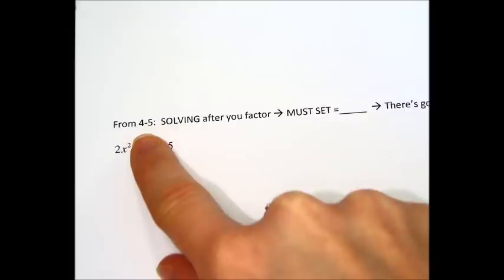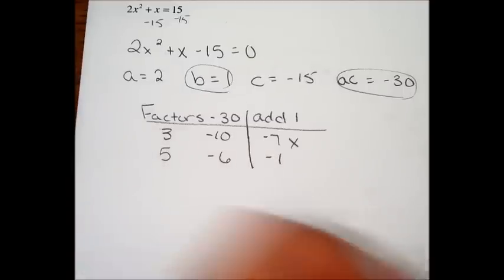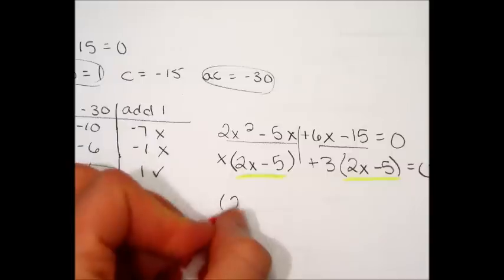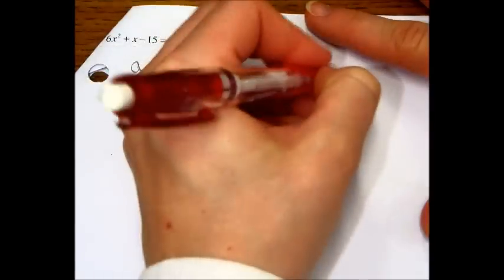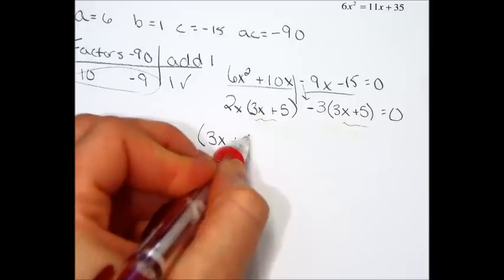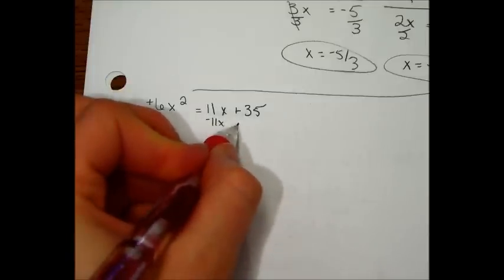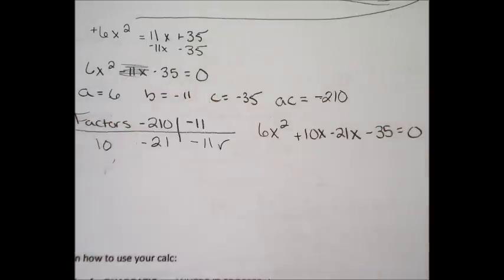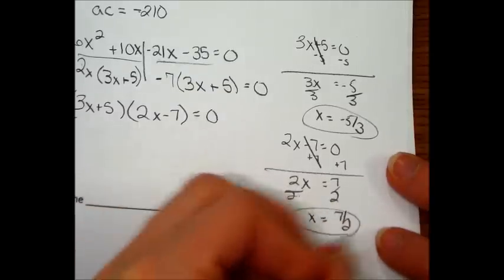Algebra 2 4 4 and 4 5 Factoring 2